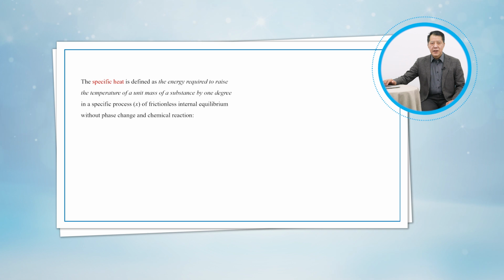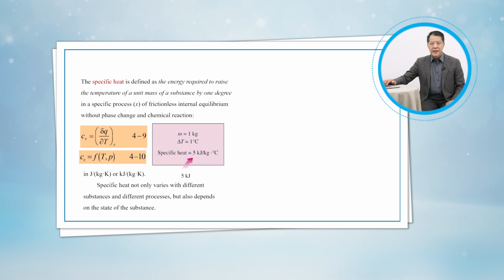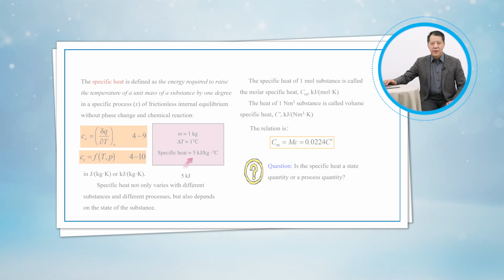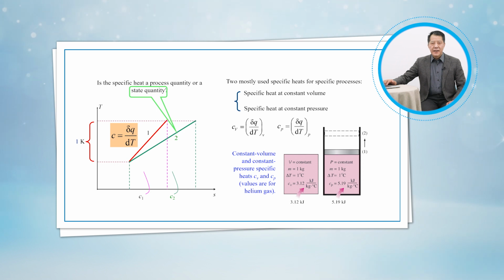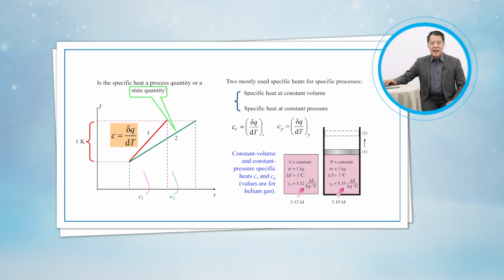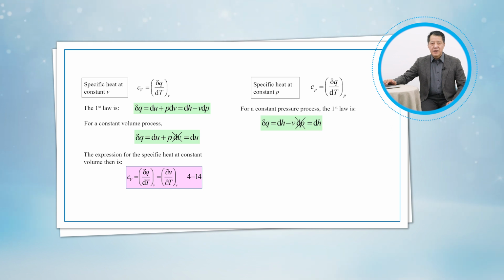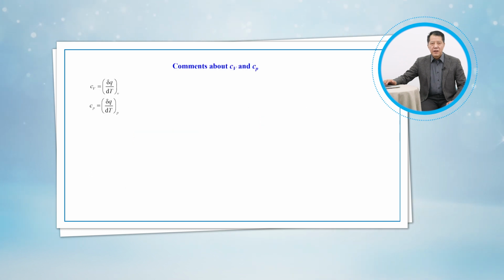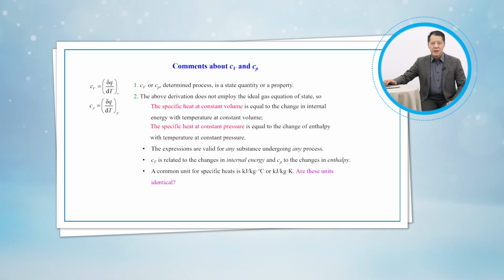Project 4 Properties of gases: Specific heat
This is the third task, Specific heat, of Project 4 (Properties of gases) of Thermodynamics: Fundamentals and Applications By Dr. Boshu He, Beijing Jiaotong University, China.